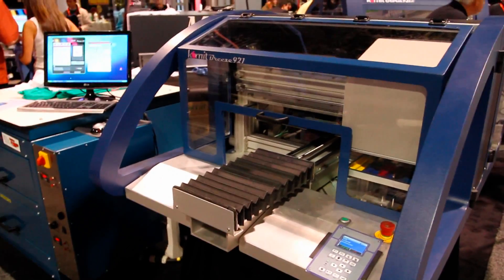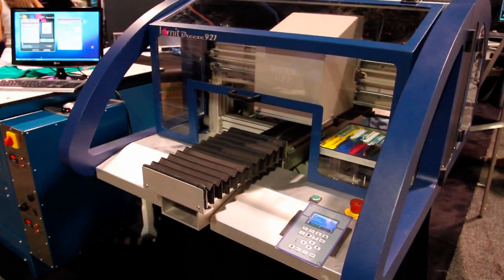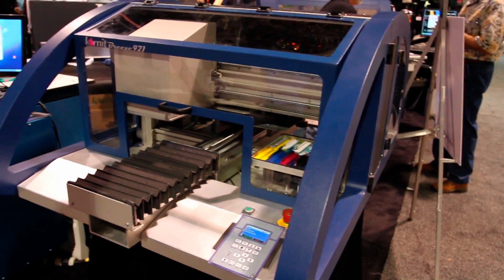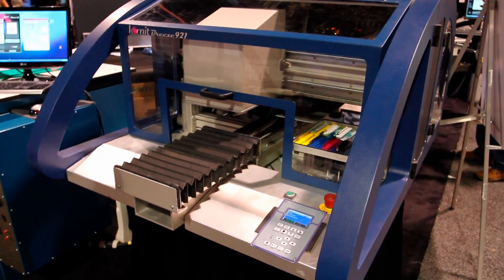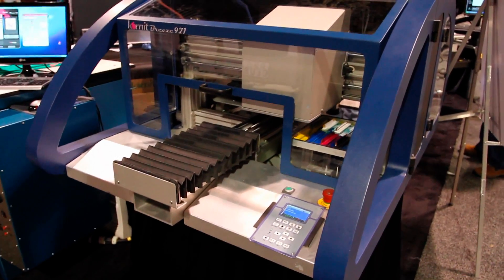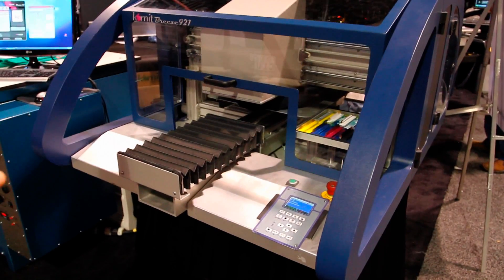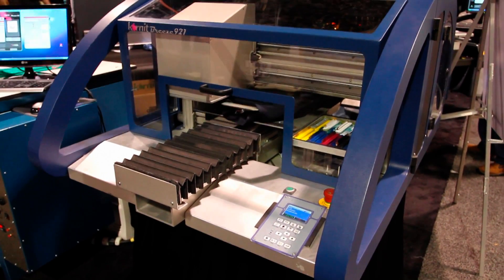Kornit Breeze 921 DTG Direct to Garment Printer as seen at ISS Long Beach 2010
Here's a video of the new Kornit Breeze 921 Direct to Garment printer that debuted at the Long Beach ISS Tradeshow in 2010

 Although they were a few months away from full production at the time I shot this video, there was a lot of buzz about the machine.  I think they said the base price of the machine is $55,000

The image print size is: 14" x 18".

You can read more about the printer here on the official Kornit